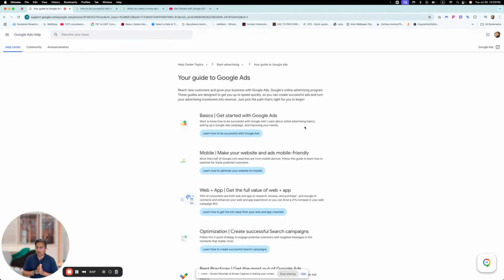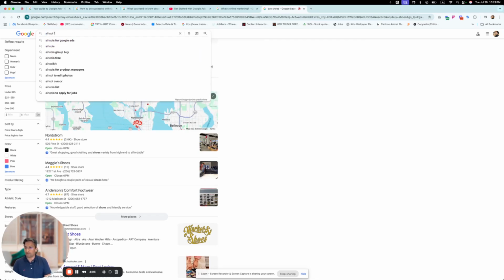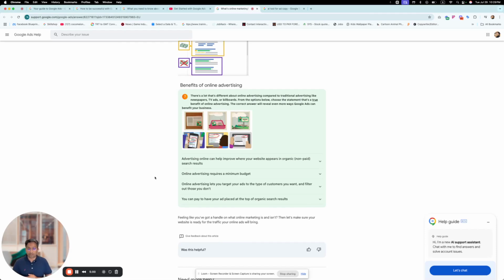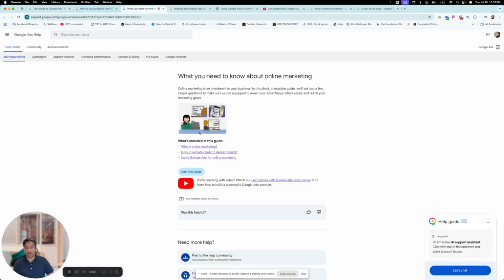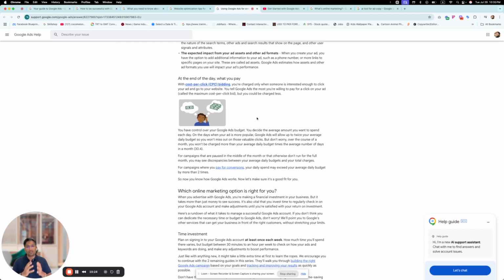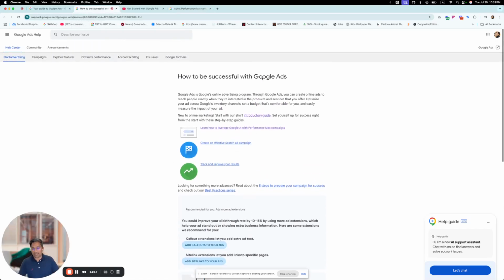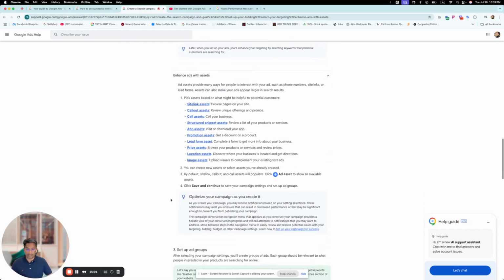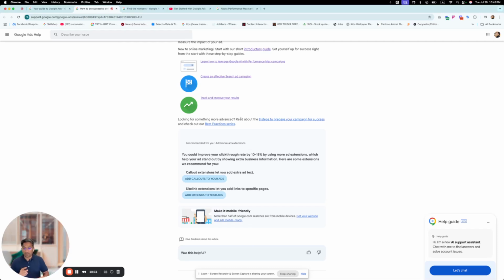Getting Started with Google Ads A Beginner's Guide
Welcome to the Performance Marketing Channel! 🚀
This is Episode 1 of our Google Ads Beginner Series, where we break down the basics of online advertising in a simple and actionable way.

In this video, we’ll cover:
✅ What online marketing is all about
✅ Difference between organic vs. paid search results
✅ Why Google Ads can deliver faster results compared to SEO
✅ Key benefits of using Google Ads for your business
✅ Website optimization tips before launching campaigns
✅ How the Google Ads auction works (bidding, ad rank, landing page quality)
✅ Introduction to Performance Max campaigns and their role in advertising
✅ Practical tips for setting up your first campaign and tracking results

Whether you’re running an eCommerce store, a SaaS business, or a service-based company, this guide will help you understand the fundamentals of Google Ads and set you on the path to success.

Timestamps:
00:00 – Introduction
00:57 – Getting Started with Google Ads
02:19 – Importance of Website Readiness
03:56 – Paid vs. Organic Search Results
05:04 – Benefits of Google Ads
06:01 – Website Optimization Tips
08:12 – Using Google Ads for Marketing
10:18 – Google Ads Auction Explained
12:59 – Performance Max Campaigns Overview
14:18 – Creating Effective Search Ads
15:37 – Tracking & Optimization Tips
18:07 – Advanced Learnings & Next Steps
19:27 – Final Thoughts & Subscribe